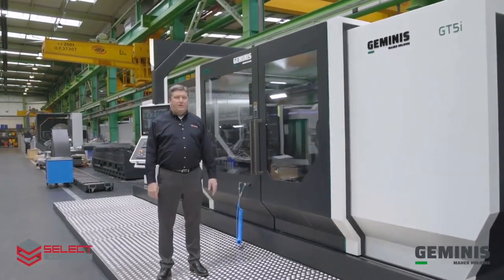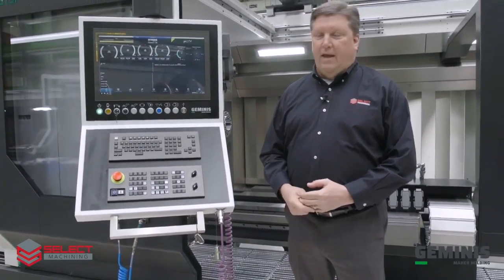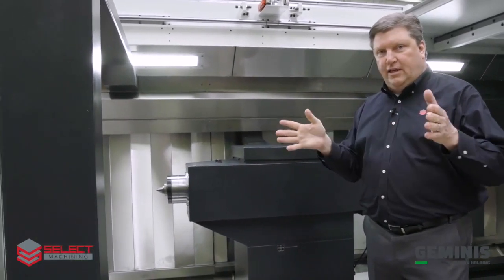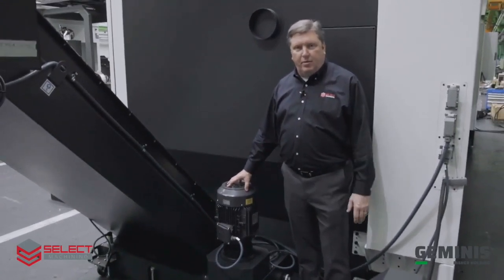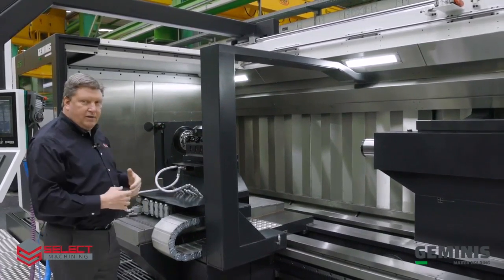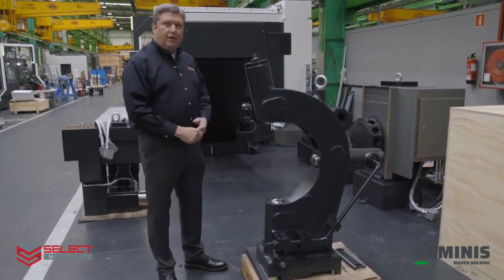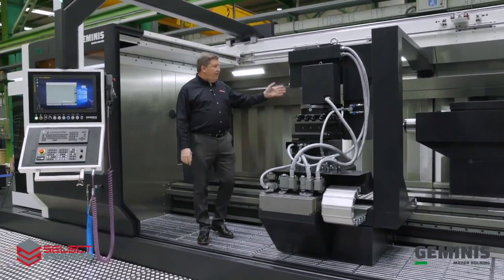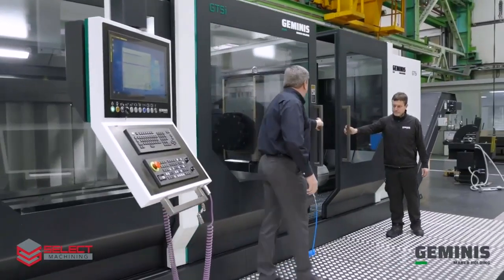Large Capacity CNC Lathe - The Geminis GT5i Multitasking CNC Lathe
Doug Schulte (aka Machine Tool Google) of Select Machining Technologies gives a walk-around presentation of the Geminis GT5i Multitasking CNC Lathe from the factory floor. The Geminis GT5i is a heavy-duty flatbed lathe for machining large complex components with precision. Rather than moving your large component from machine to machine for several operations, the Quick-Change turret on the GT5i allows you to setup the part once and machine several features with different accessories. Watch Doug's presentation to learn more.

If you're in need of a large capacity multitasking lathe, contact Select Machining Technologies today!